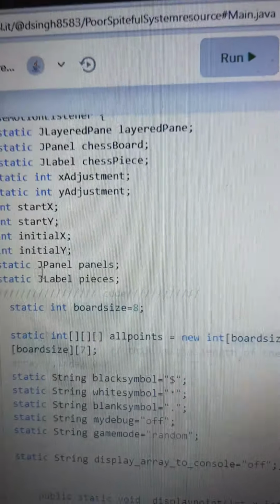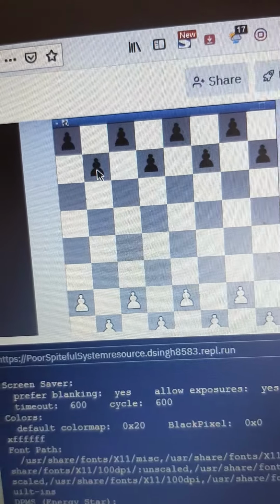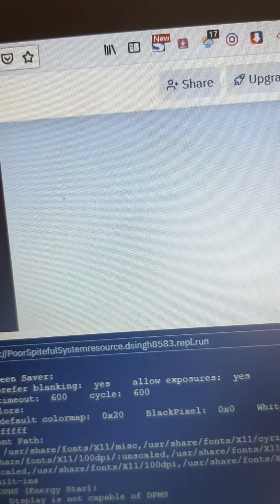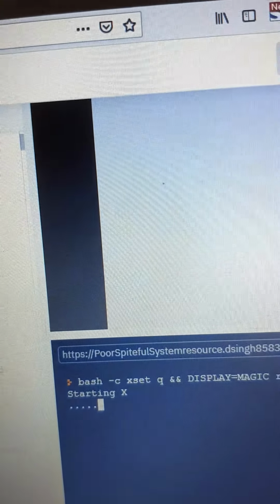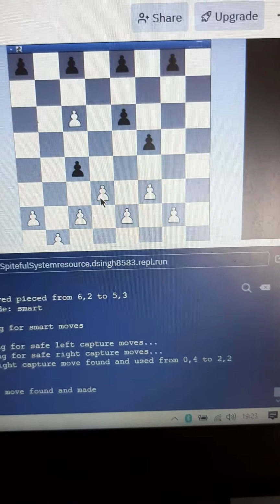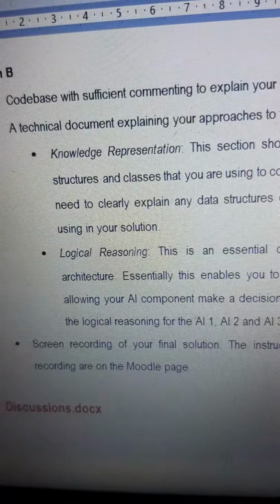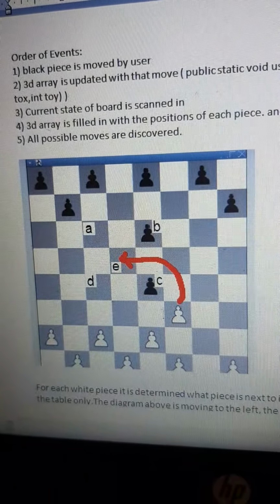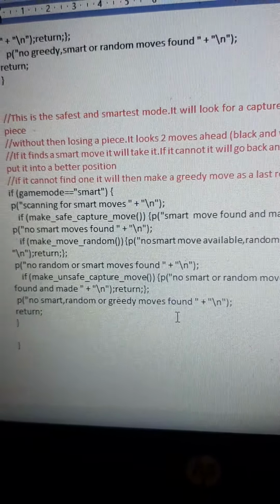5 August 2020